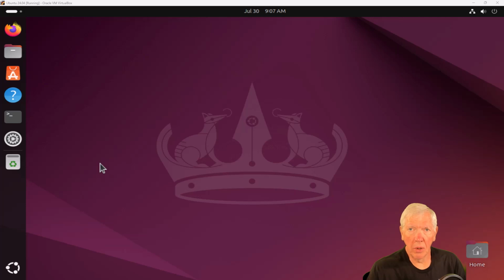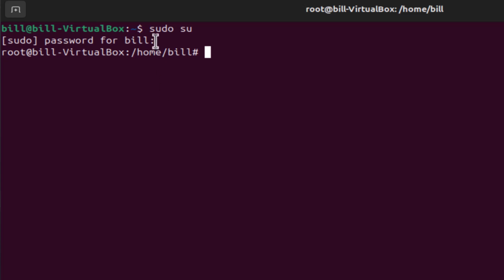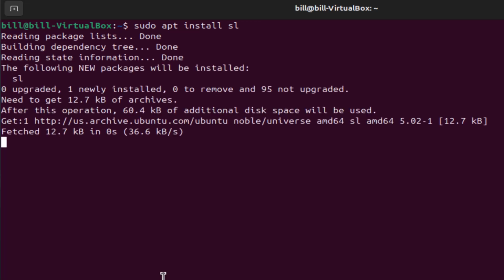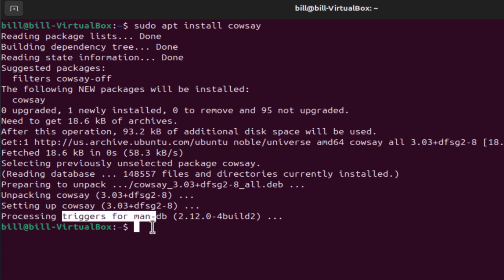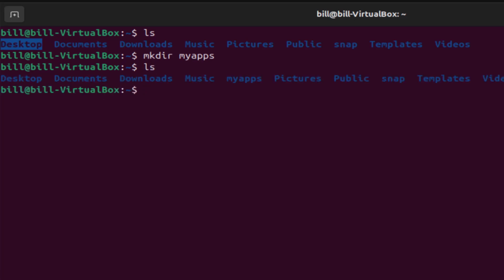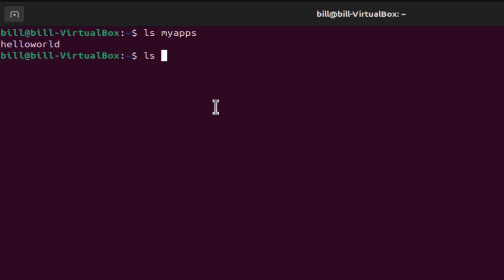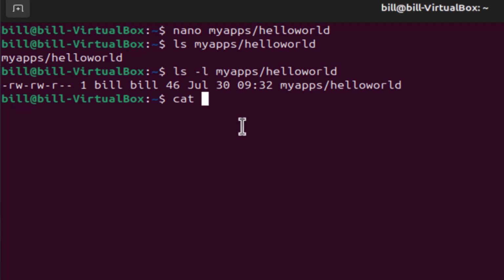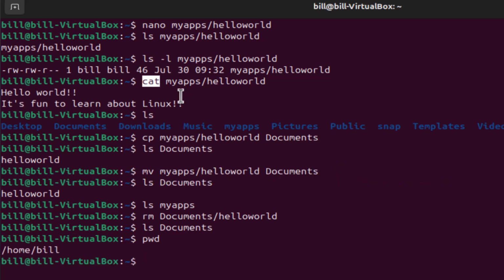Linux III - More Linux Commands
In this video I teach you how to issue some more advanced commands in Ubuntu Linux.